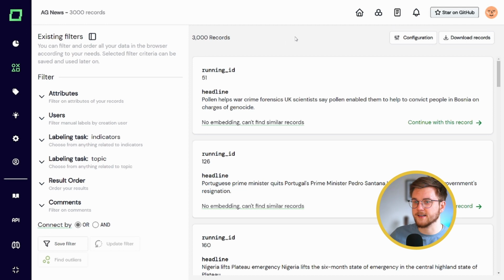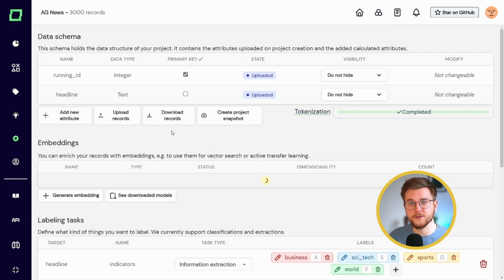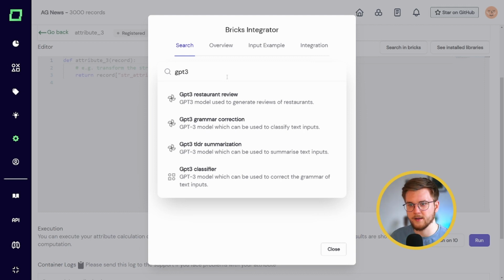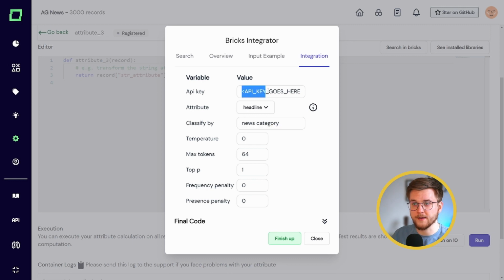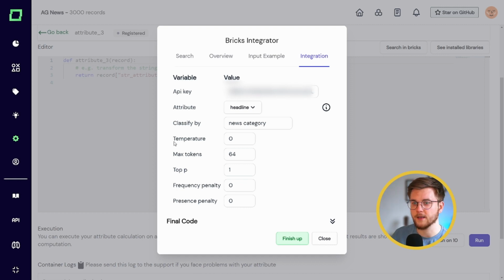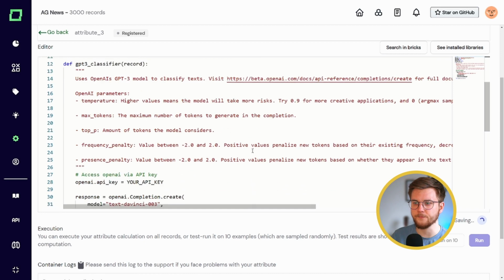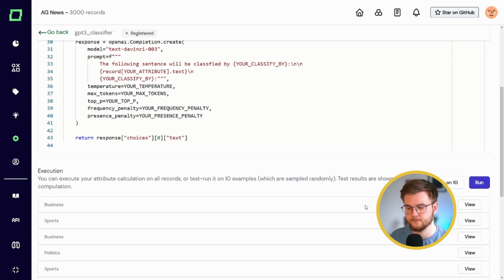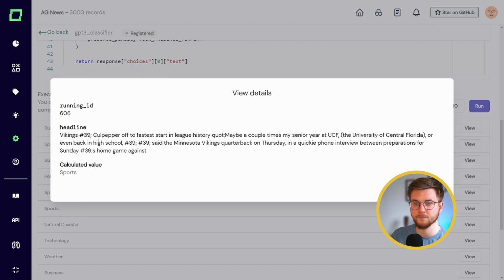Label Your Text Data using GPT-3! - brick by brick